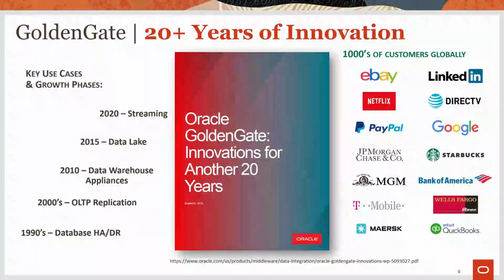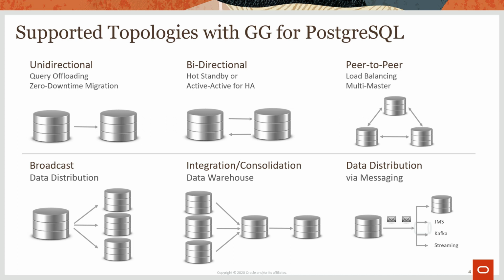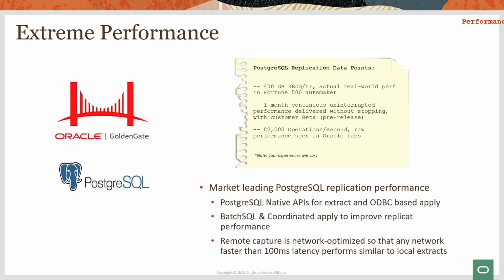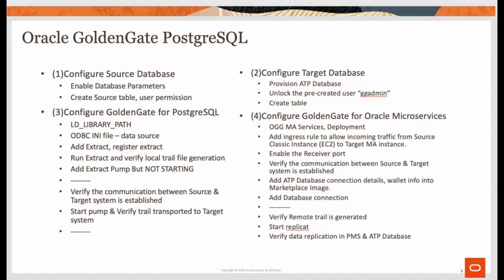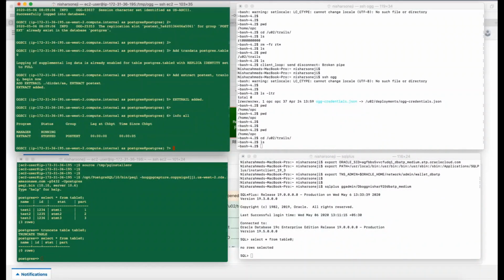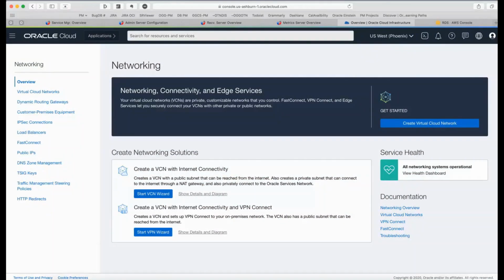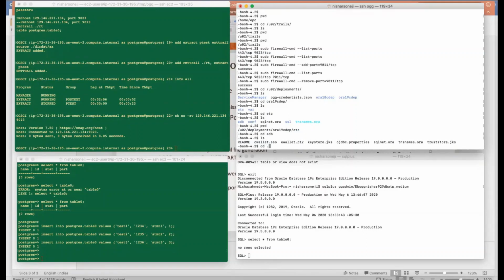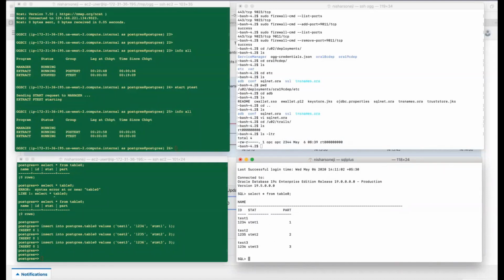PostgreSQL and AWS Aurora Capture with GoldenGate, including Hands-on Demo!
Check out this newest feature addition to GoldenGate, you can now setup GoldenGate to capture real-time transactions directly from Amazon Aurora databases, AWS RDS for Postgres (or Aurora) and directly from any instance of PostgreSQL 10 and higher.

This quick video will walk you through all the key features, and show a 15min hands-on demo for how to setup GoldenGate to replicate from Amazon databases into Oracle Autonomous Data Warehouse.